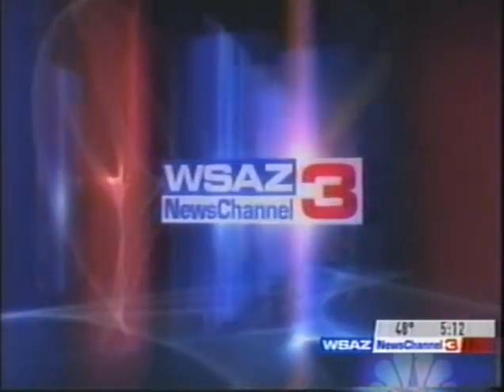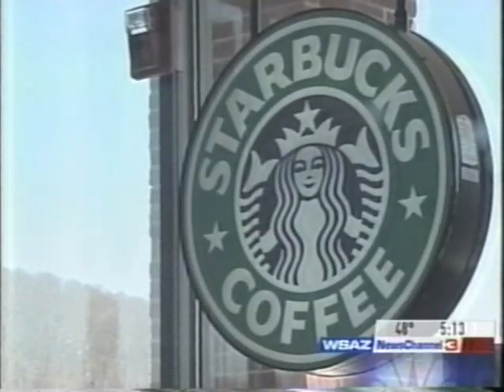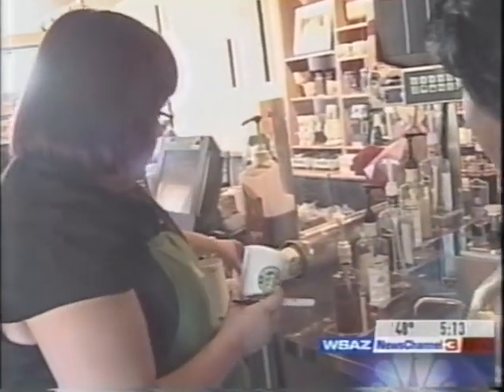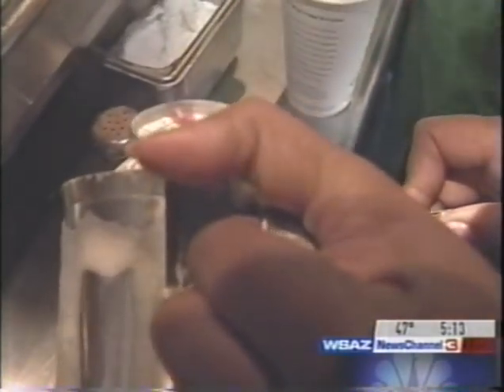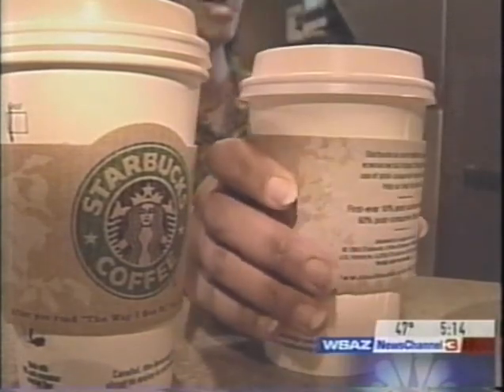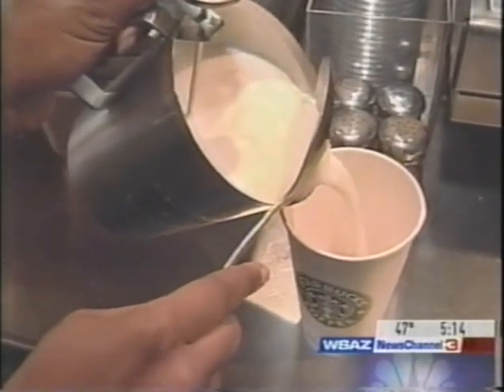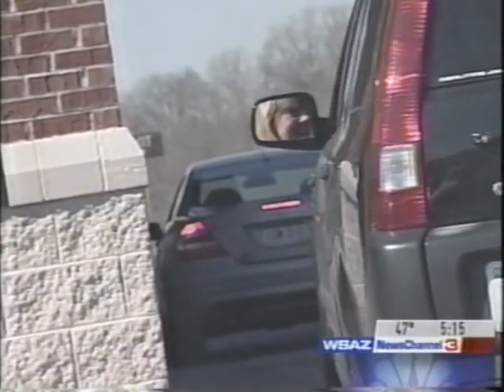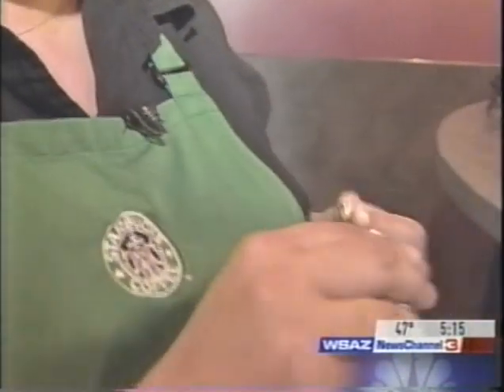Do My Job : Barista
22 February 2007  WSAZ News.